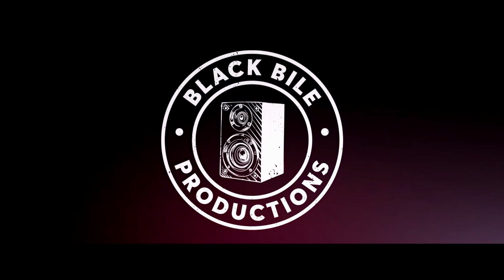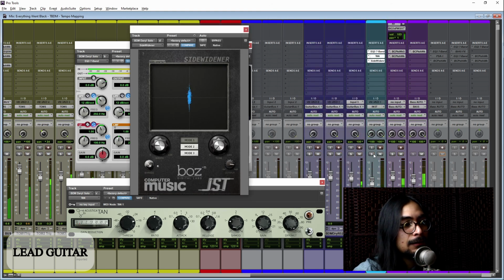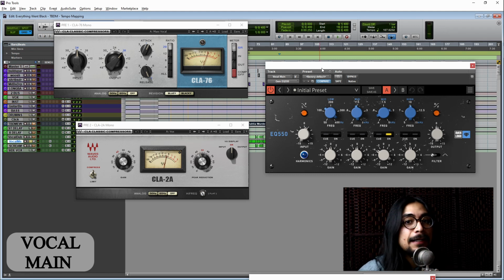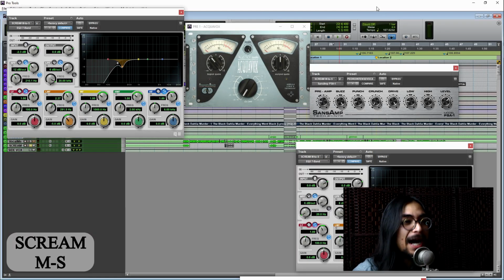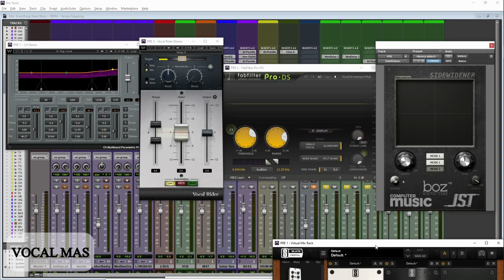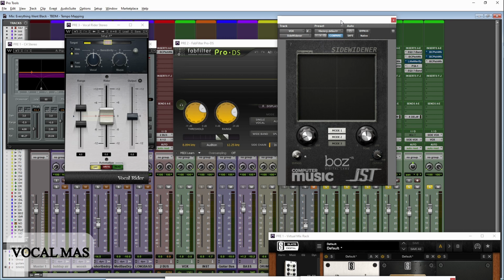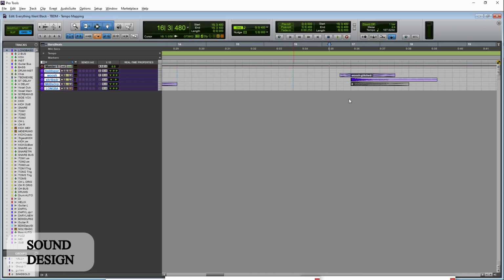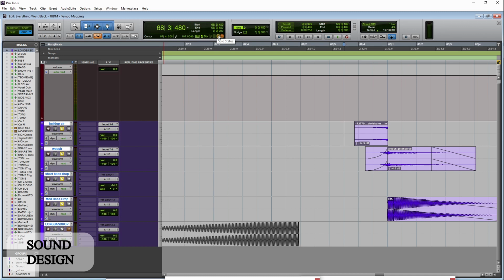STEAL THIS MIX: LEAD GUITAR and VOCALS and SOUND DESIGN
This video is an overview of Leads, Vocals and Sound Design on our last cover. NEW MUSIC VIDEO COMING FRIDAY MAY 1st!

• Reaper
• AXE FX 3
• Helix LT
• Shure SM57
• Canon Rebel Ti5
• DaVinci Resolve
• JBL LSR305s

This is from our cover of Everything Went Black by The Black Dahlia Murder